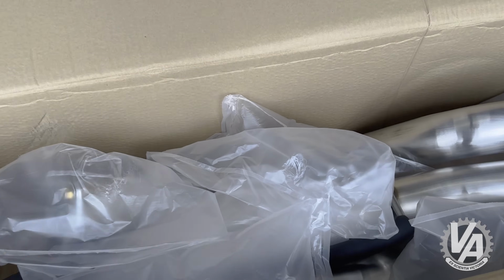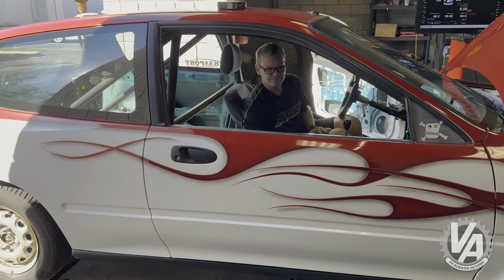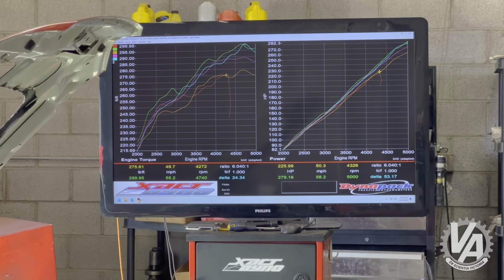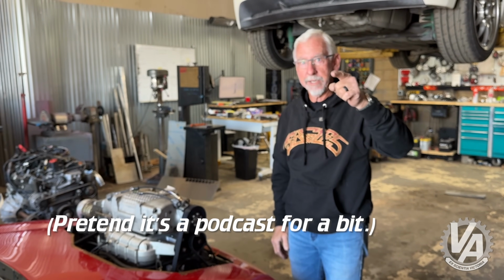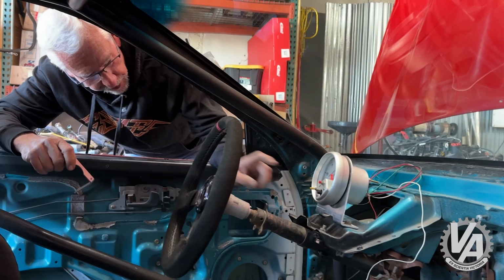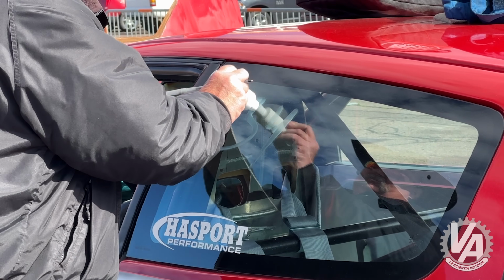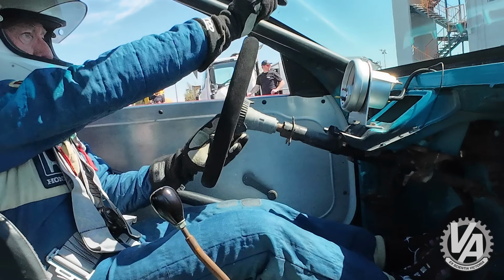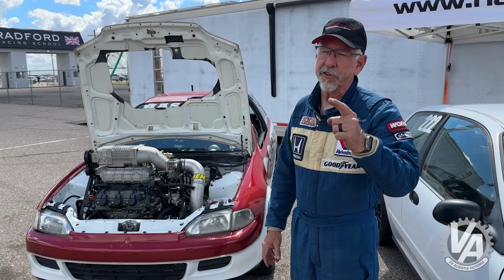Ridiculous Supercharged J Swapped Civic EG Hits the Drag Strip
By Brian Gillespie and Aaron Gaghagen

We slapped a big ol' supercharger that was meant for a Honda Ridgeline on a J32 from an Acura TL and then stuffed that into Hasport's old school Civic EG hatchback. The result is straight up kooky-dooks. The Civic looks like an engine with a car attached to it instead of a car with an engine installed inside of it. We are using the new Hondata J swap ECU. After a couple more modifications we go to Import Face-Off to see what it'll do in the quarter mile. It's only been like 15 years since Brian has gone drag racing. This should go well.

That sick 3/8 & 1/2 drive torque wrench is available on our Amazon list here: Check out this page from vtec.academy

Like us? We’d Love Your Support!

Help Support VTEC Academy by hitting up our store for gear or help us by sharing (it’s free!) this post or others with other cool Honda people.

You can find killer deals on stuff we actually use here on our Amazon Items you buy using the link will give us a small kickback and help us bring you more Honda and Acura projects!

You can also help support VTEC Academy by shopping for your Acuity Instruments parts using our

Nothing but Hondas. That’s exactly what you’ll find at VTEC Academy. Because Soichiro Honda’s passion for motorsports and his company’s ability to express that in the machines they produce make a whole lot of sense. VTEC Academy is a place for Honda fans who feel the same way and who seek the most accurate technical information and commentary to continue that very legacy and make whatever Honda it is that they drive just a little bit better. And more fun.

The editors and contributors of VTEC Academy are some of the industry’s most experienced and trusted, which means the informative, unique perspectives you need are all right here. And, like you, we’re also obsessed with Hondas. We’re always on the lookout for cool, fast Hondas.

VTEC Academy videos are for educational and entertainment purposes. We can not guarantee the modifications performed in the video are legal in your locality. Do not do any modifications to your vehicle that will void your warranty or in any way violate your local laws. We assume no liability for property damage or injury as a result of any of the information contained in this video. Use the information provided at your own risk. It's on you, dog.